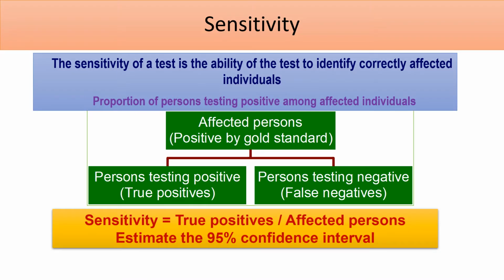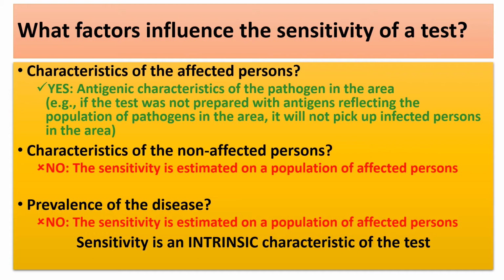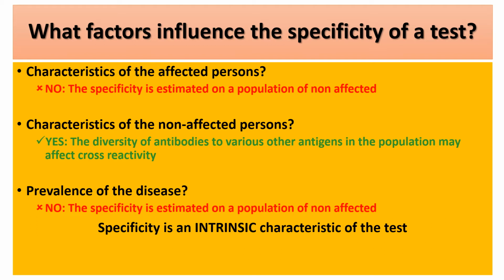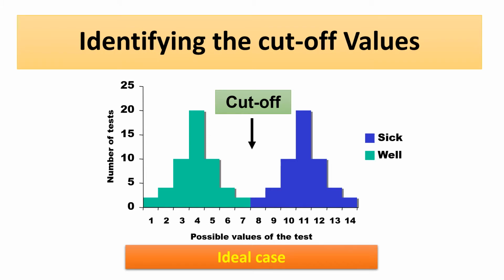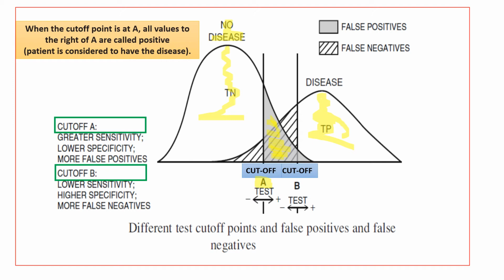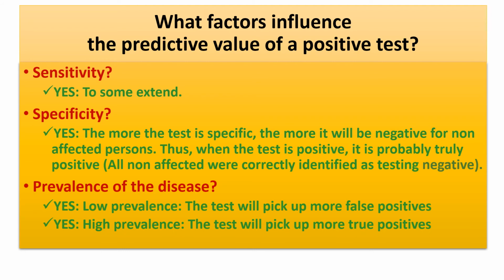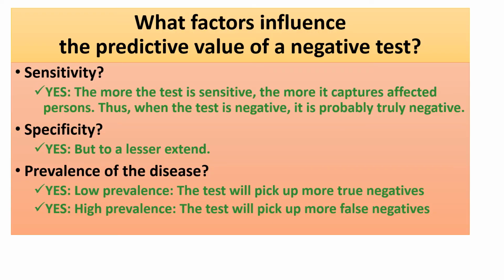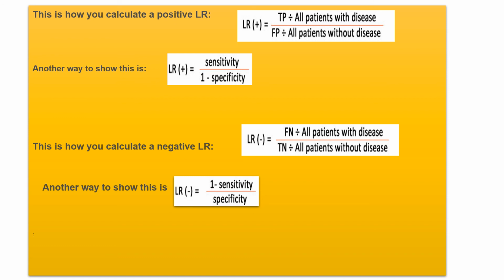sensitivity, specificity, predict value, likelihood ratio